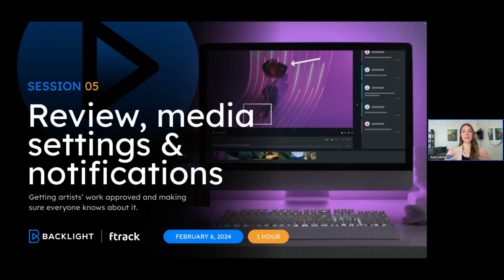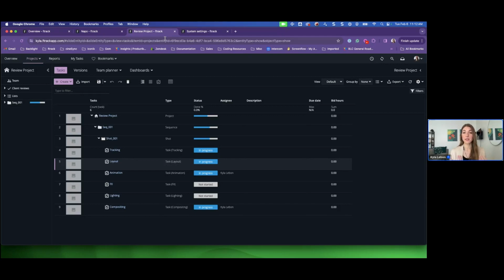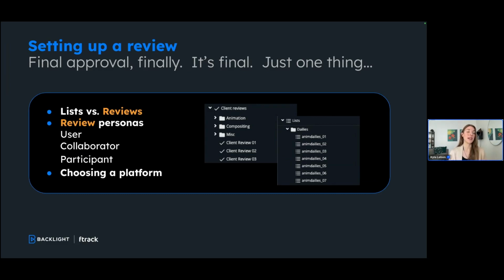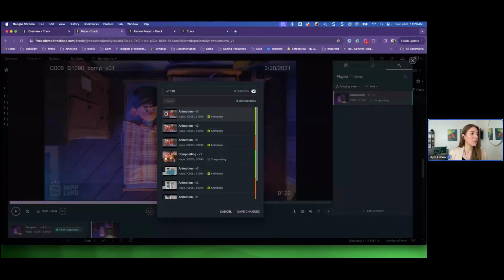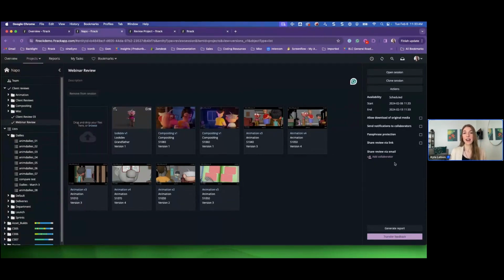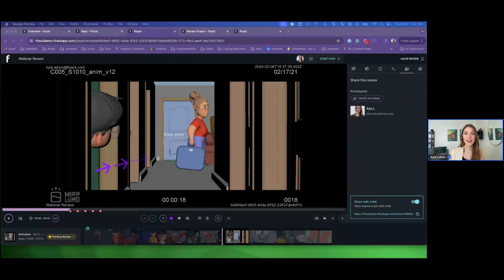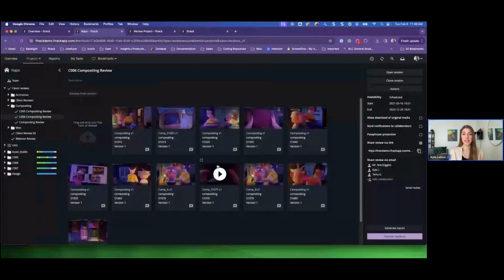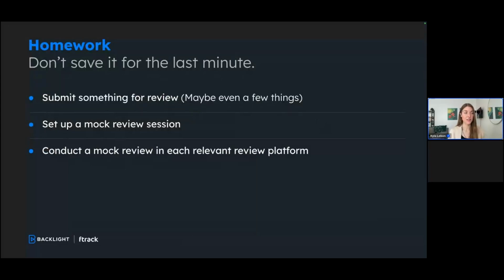ftrack Studio Production Management Training for Admins #5 – Review, Media, and Notifications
Welcome to our comprehensive Production Management Training for Admins series with ftrack Studio! Dive deep into key aspects of ftrack as we guide you through its powerful features and workflows to help you become a power user and capable admin.

In these sessions, you'll learn how to efficiently set up and customize your ftrack workspace, assign tasks, manage teams, and foster collaboration seamlessly. Our aim is to arm you with the expertise needed to manage your production in ftrack Studio, ensuring your projects are delivered with excellence and punctuality.

In this session, we explore the media review process, review settings, and collaboration features within ftrack. We’ll guide you through setting up and customizing media review sessions to fit your team’s specific needs, showcasing how to manage settings for optimal feedback and revision cycles. Additionally, we will highlight the collaboration tools available in ftrack that facilitate communication and efficient teamwork. This session is designed to enhance your ability to conduct thorough reviews and foster effective collaboration, ensuring high-quality outcomes in your projects.